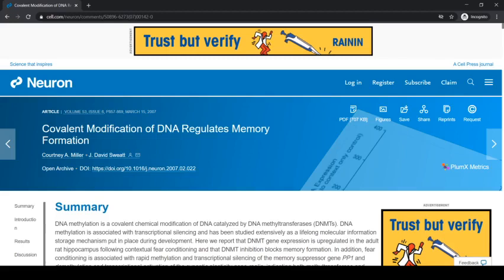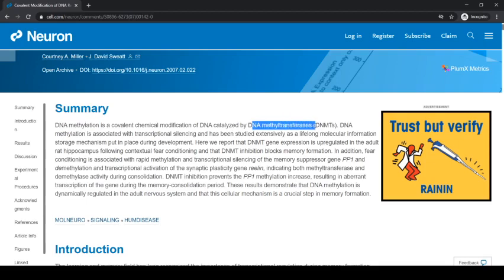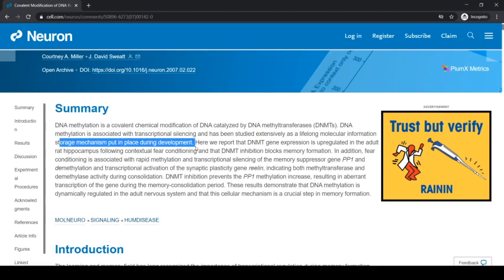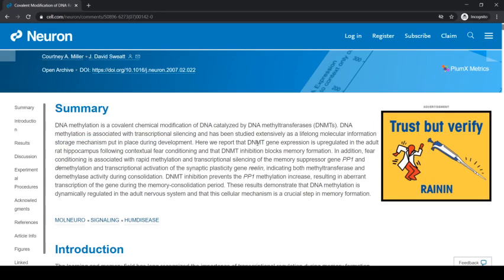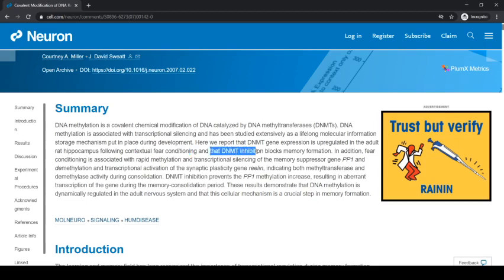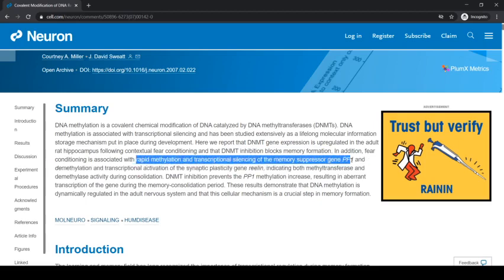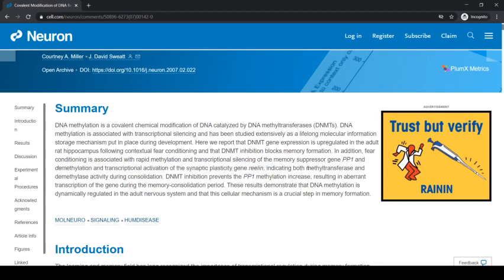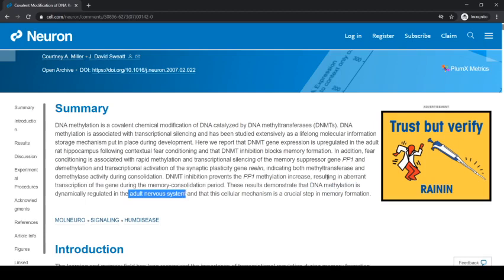HammerTimeJC 2020.08.30 Miller 2007: abstract/summary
Here we discuss the abstract/summary of what the authors of Miller 2007 did.